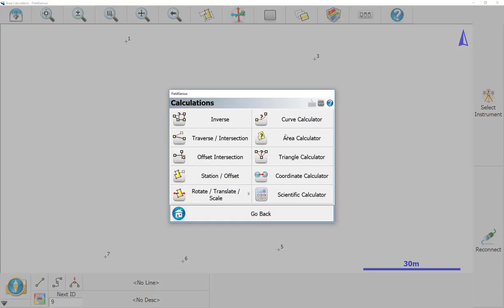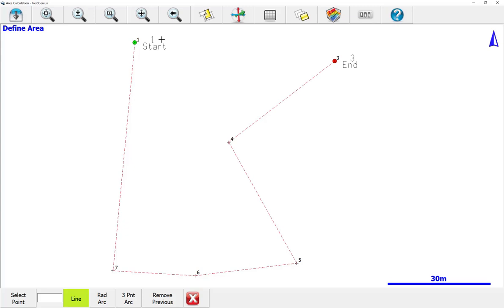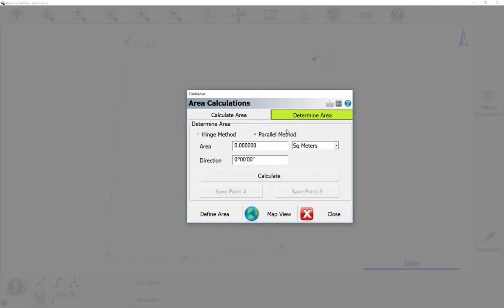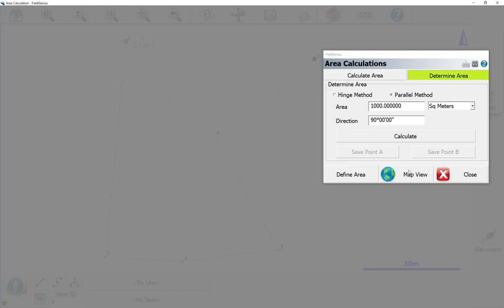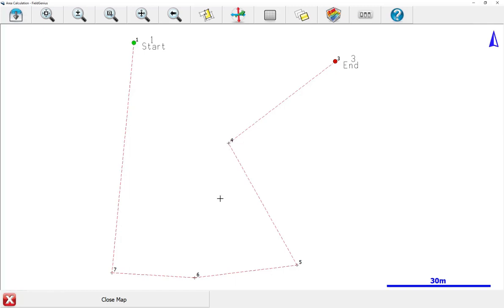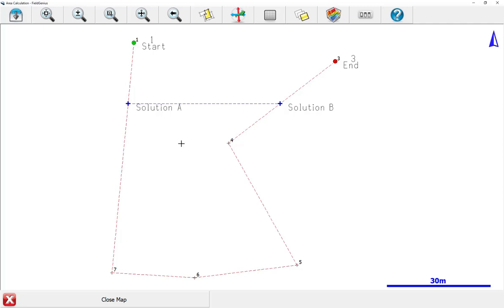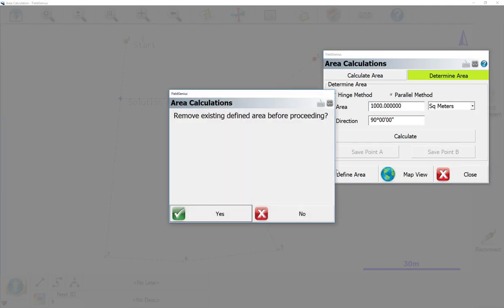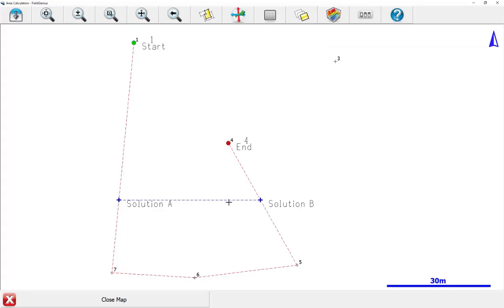Area Calculation with Irregular Shapes in FieldGenius